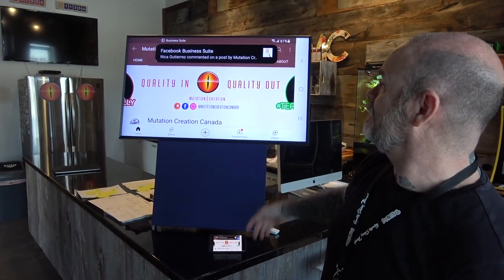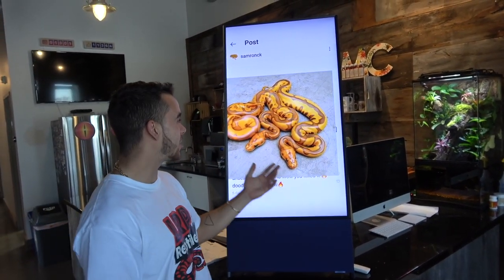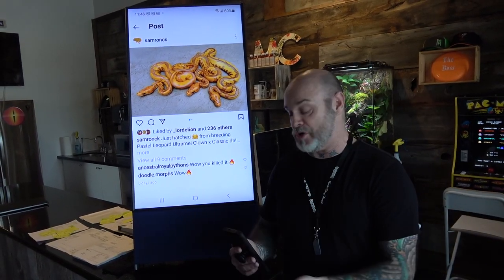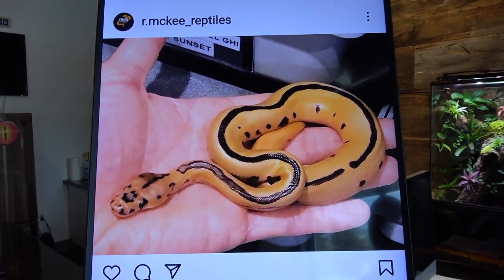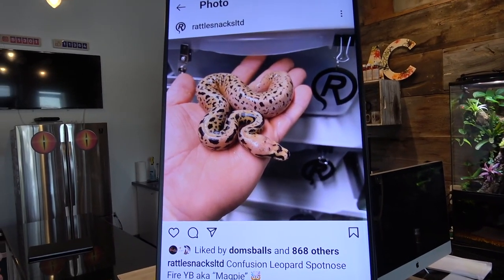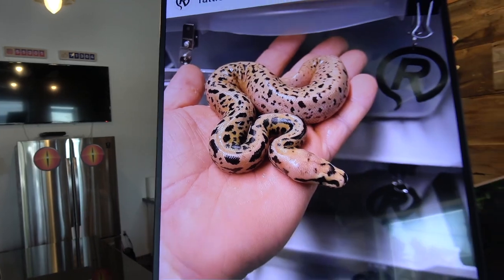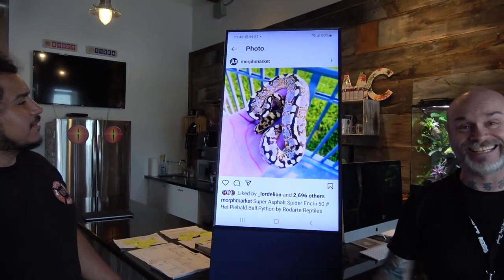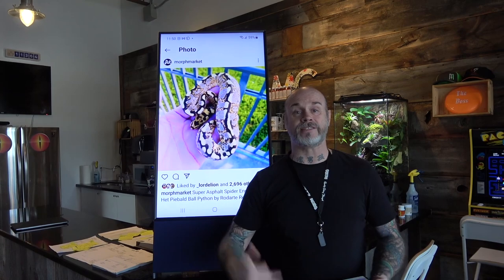MC PIC OF THE WEEK! Amazing Ball Python Morphs !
11 individual stickers along with a plastic credit card type business card.

Also Follow